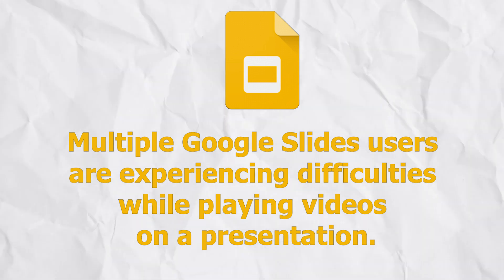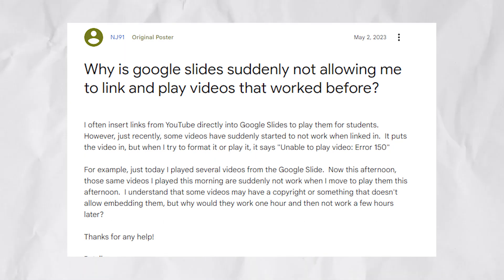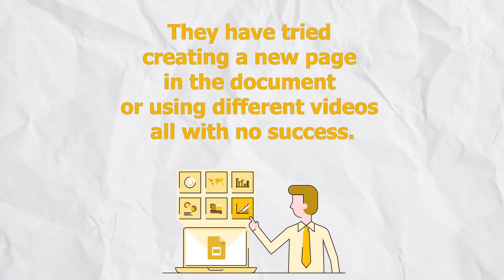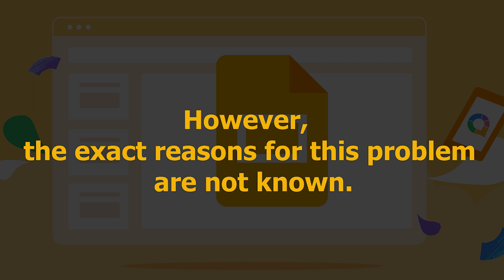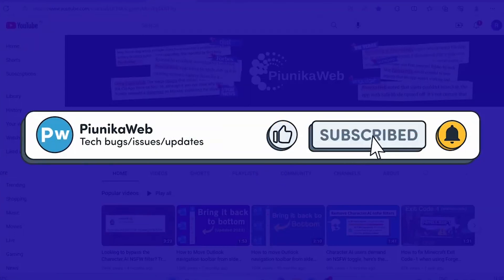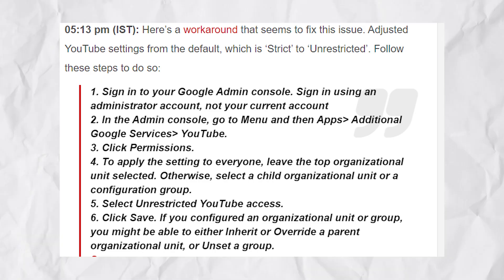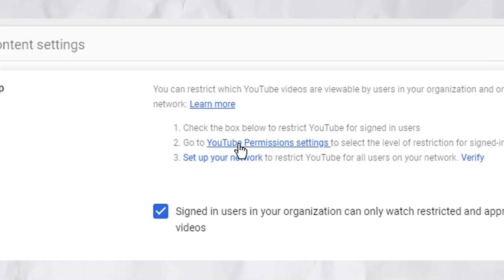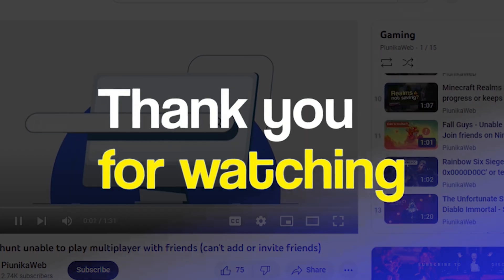Google Slides 'Unable to play video: Error 150' reportedly acknowledged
Google is aware that Google Slides users get an 'Unable to play video: Error 150' message when playing a video; but the fix has no ETA.